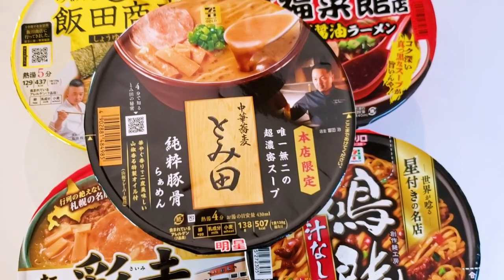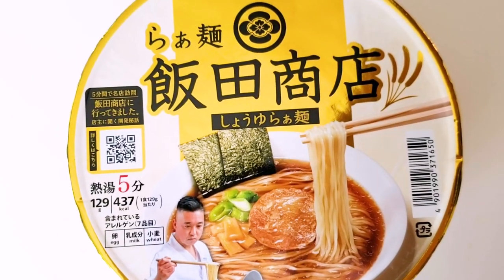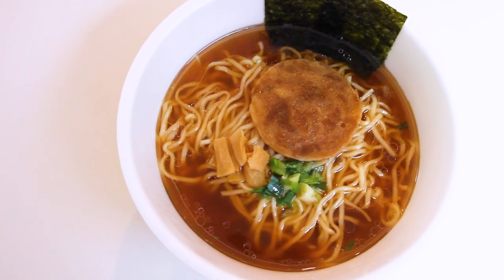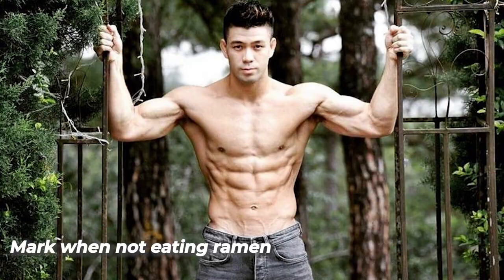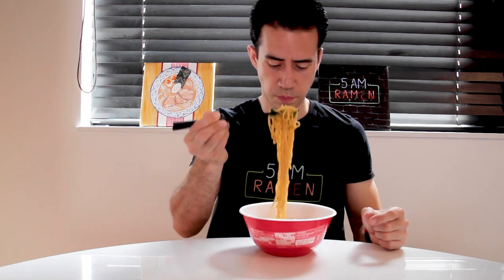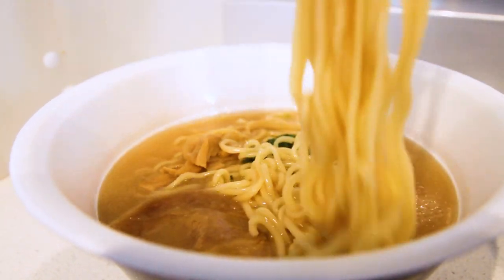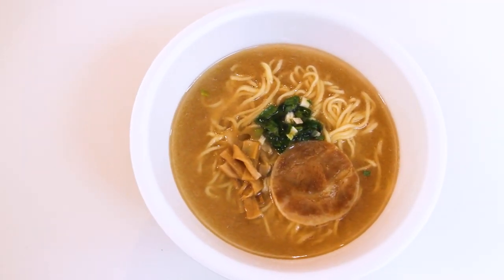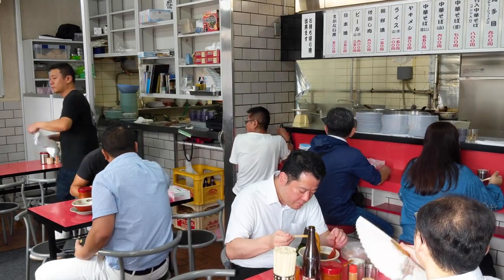Michelin Star Instant Ramen, Japan's BEST Instant Ramen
We're going BIG, eating 5 premium instant ramen from Japan's No. 1 ramen shops! How do they compare to the real thing? What exactly makes them special? Let's dive straight in...

From spicy tantanmen via a Michelin star shop to ramen from a place that's impossible to get a reservation at, these instant ramen are at the top of the heap in Japan.

Order while we still have inventory!

I’m joined by my MMA Fighter brother Mark for the first two ramen. Here are all five:

About Me:
I'm Frank from 5 AM Ramen. Born in Tokyo and raised on ramen, I eat over 350 bowls a year. To me, ramen is the ULTIMATE SOUL FOOD.